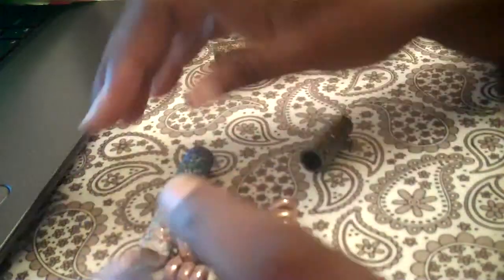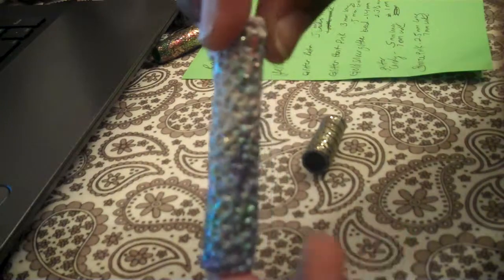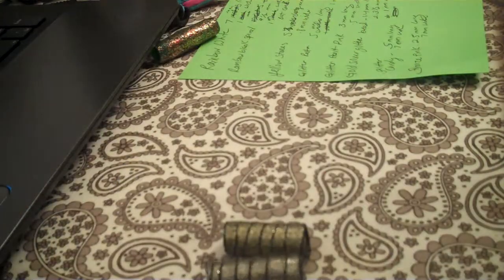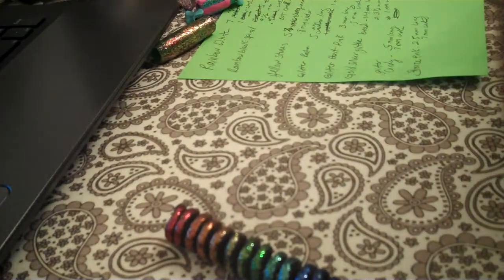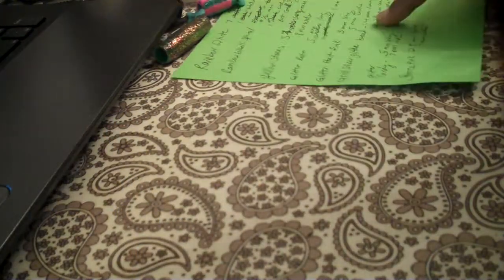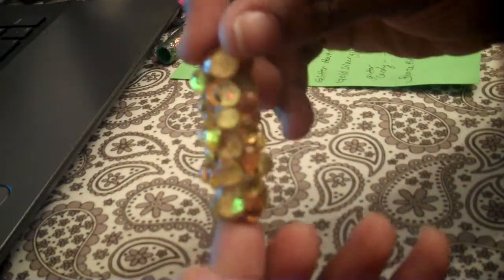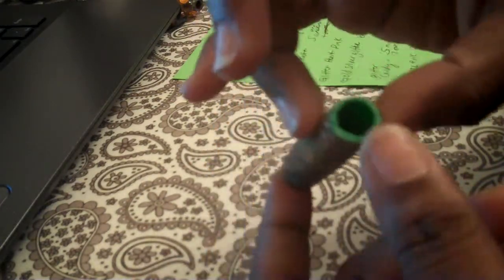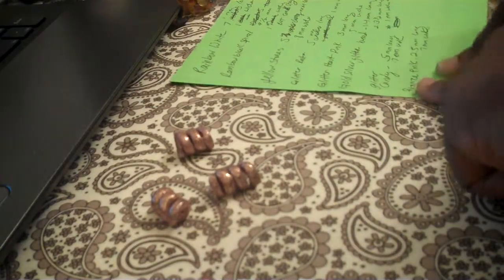New dread beads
etsy store

Prices have changed